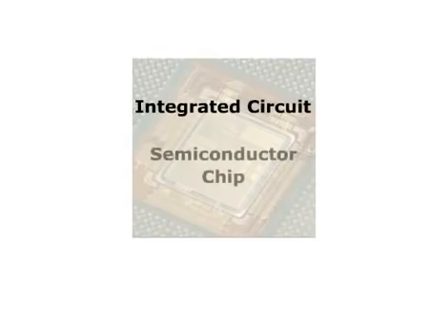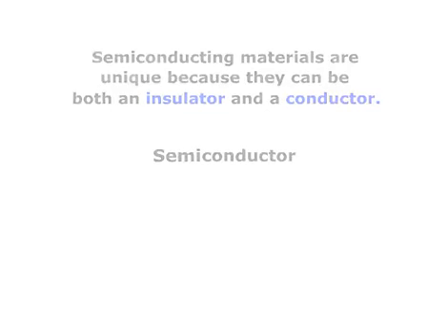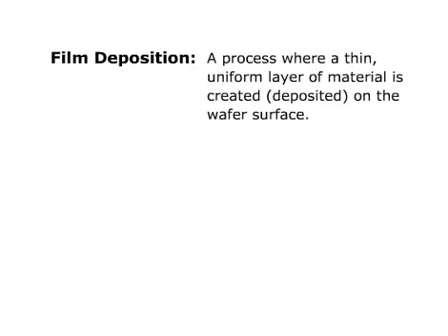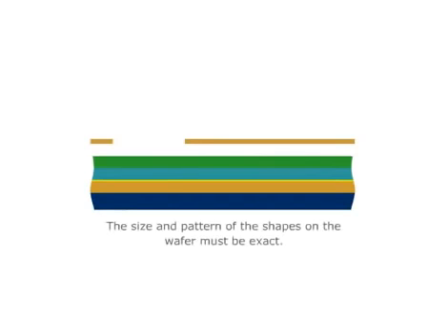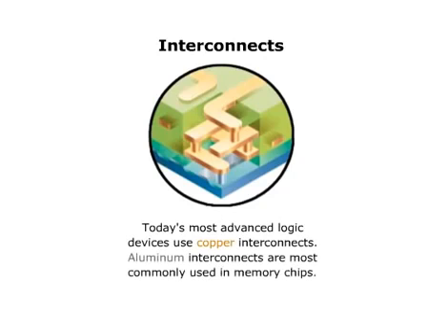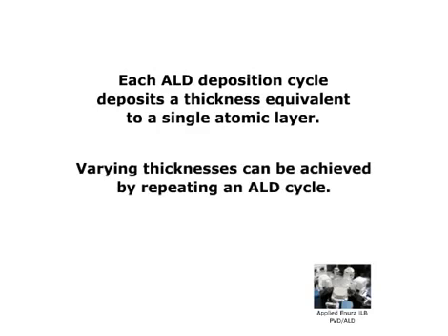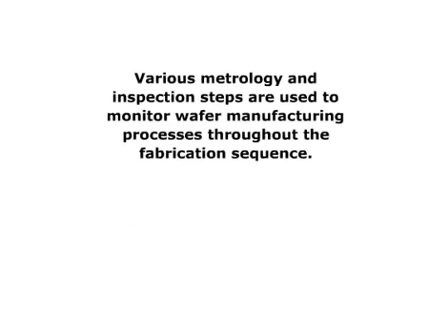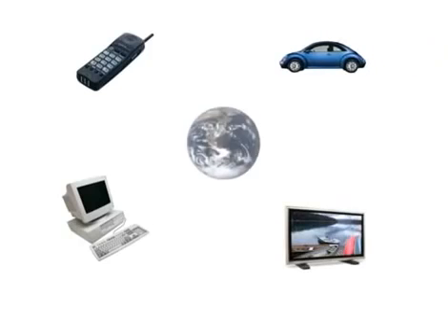wafer to chip simple explanation